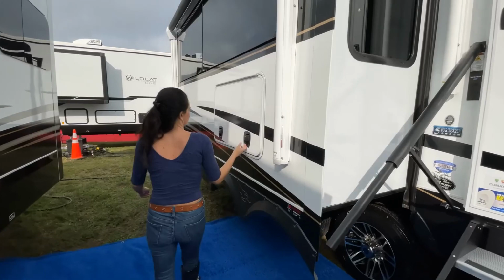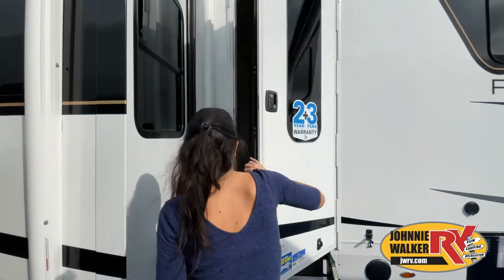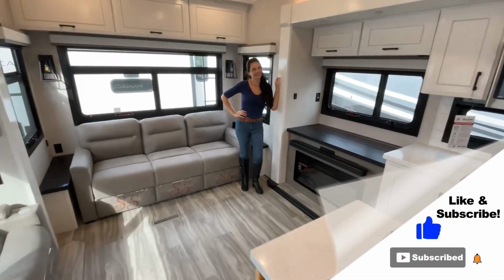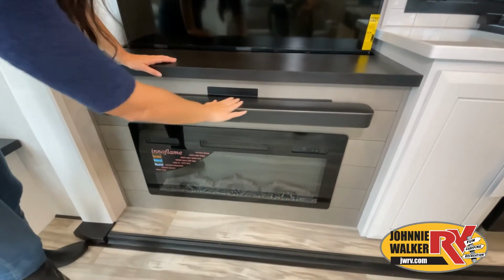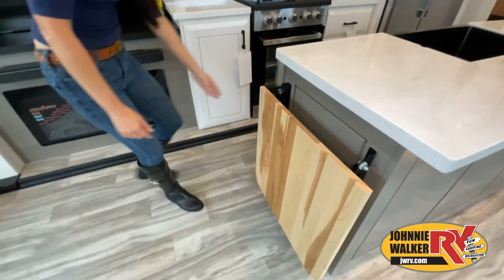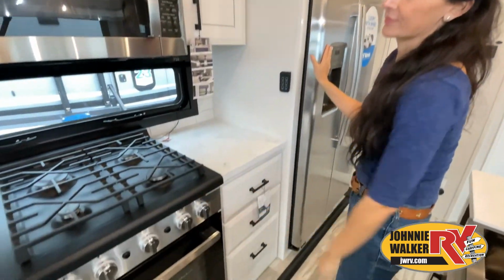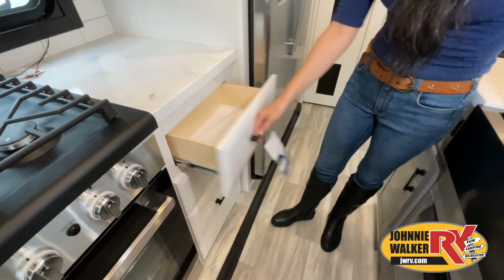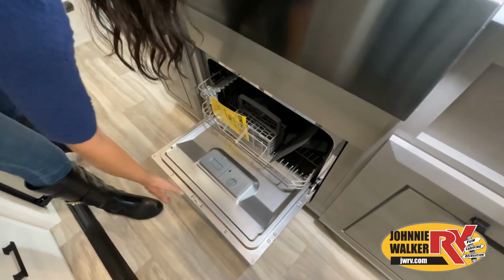Jayco-Pinnacle-36FBTS - by Johnnie Walker RV of Las Vegas, Nevada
Jayco Pinnacle fifth wheel 36FBTS highlights:

Dual-Sink Vanity
Full and Half Bath
Residential Refrigerator
Fireplace
Kitchen Island

Imagine you and your spouse traveling down the road in your favorite vehicle with this Pinnacle fifth wheel behind you. Now all you need to do is choose your destination, and you're on your way to a luxurious camping experience! This model provides a fully loaded master suite with its very own master bathroom that containsa dual-sink vanity, an oversized residential shower, and a walk-in closet. The Jayco luxury sleep system with aSimmons residential foam-top mattress and the32" LED HDTV on the dresserallow you to rest in complete comfort while enjoying your favorite shows as you spend the evening in the master suite. You will also appreciate the half bath in the central living area, the opposing slides that enable spacious living areas, and the phenomenal kitchen appliances that make meal prep a breeze

The Jayco Pinnacle is more than just another fifth wheel: it's the peak of luxury and the epitome of comfort no matter the destination! Each Pinnacle includes the Jayco-exclusive 5-Star Handling Package which comes with Dexter axles, a MORryde pin box for a smoother tow and maximum safety on the road, Dexter heavy-duty shackles, a MORryde rubberized suspension system allowing you to better absorb and isolate road shock, and Goodyear BEAST tires. You will also enjoy the interior of the Pinnacle for its opulent and luxurious details, like the stainless steel 21 cubic foot refrigerator with water/ice in the door and the powered reclining theater seats with heat and massage, and nowhere else will you feel more refreshed and relaxed than in the lavish bathroom with its oversized residential shower.18CF 2-Way Refrigerator 32' Built In Wall TV Accessory Receiver Hitch Convection Microwave Customer Value Package Exterior Grill Generator Prep LP& Propane Pinnacle Luxury Package Power 2nd Awning

Full Service Location:
4784 Boulder Hwy.

Used and Consignment Location:
5800 Boulder Hwy.

JWRV’s Original Location:
3700 Boulder Hwy.

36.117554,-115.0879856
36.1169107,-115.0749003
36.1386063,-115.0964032